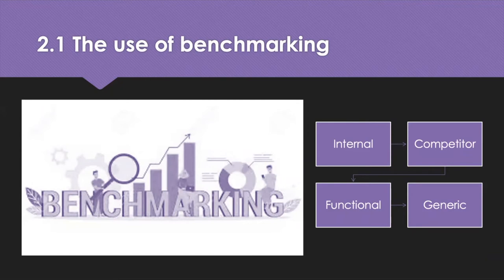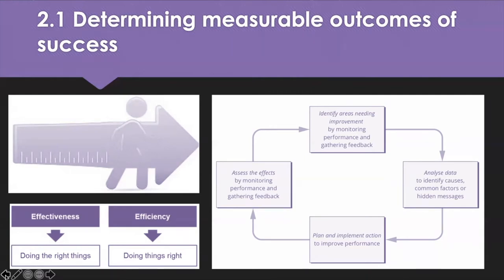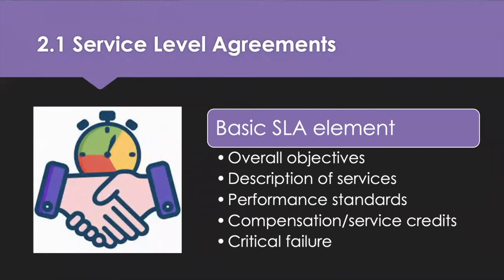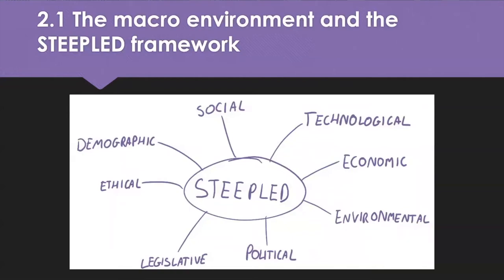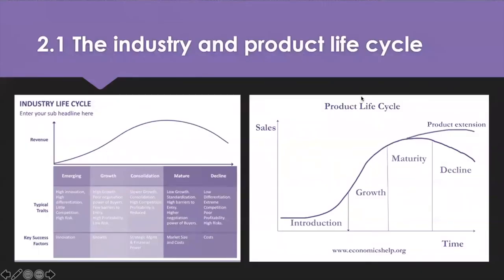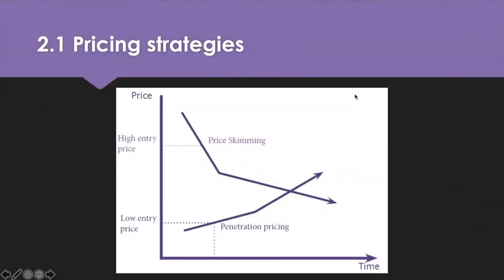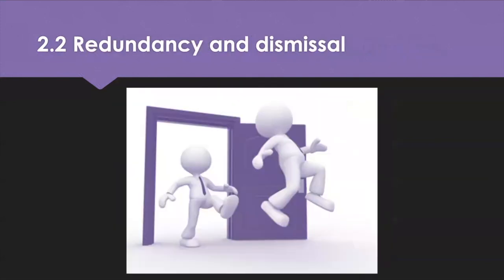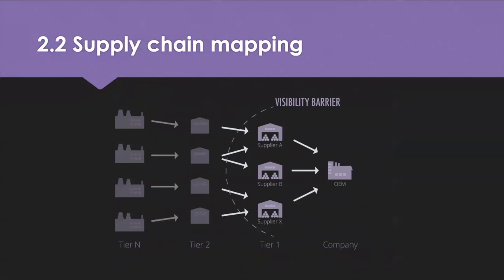L6M2 LO2 Revision Tips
This is a short video of revision tips that is designed to help students who are studying towards CIPS Level 6, Module 2 (L6M2) Global Commercial Strategies. This covers learning outcome 2 which helps students to understand and apply tools and techniques to address the challenges of global supply chains, including methods to analyse the global supply chain, and the regulatory influences on the global supply chain.